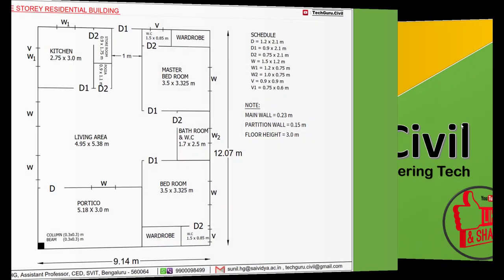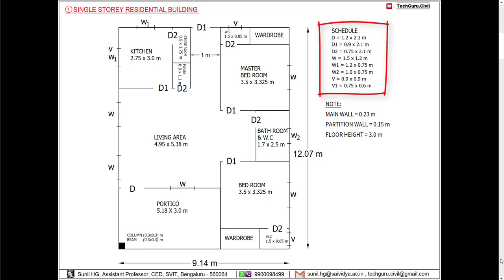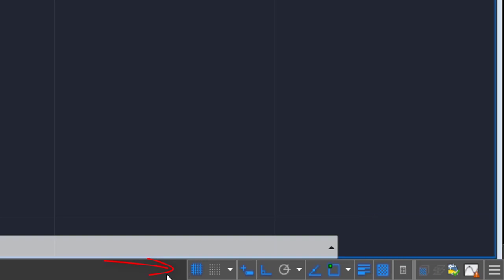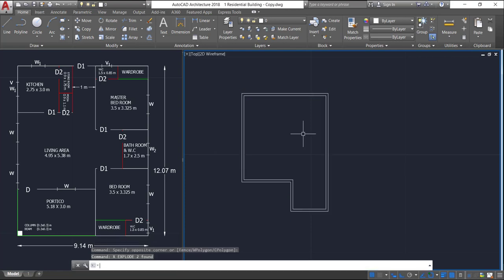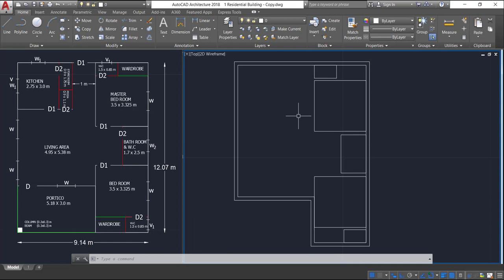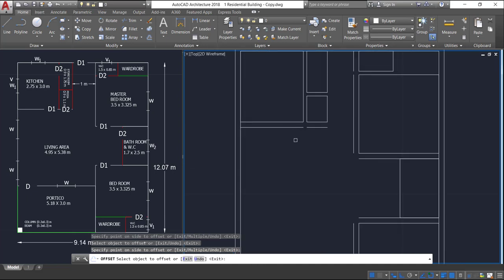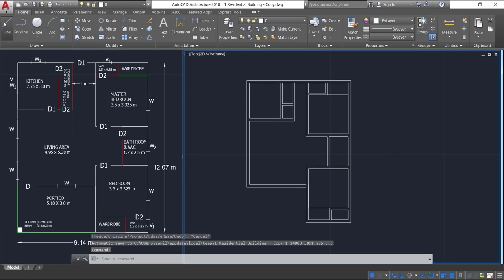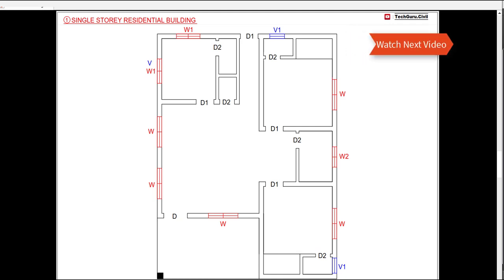AUTOCAD Tutorial - How to draw a Simple Floor Plan : Simple and Easy (beyond basics) - Part 1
This AutoCAD tutorial will explain Easiest and Simplest method to draw the Plan, Front Elevation and Sectional Elevation of a Single Storey Residential Building.

The entire drawing is covered in 4 simple videos.